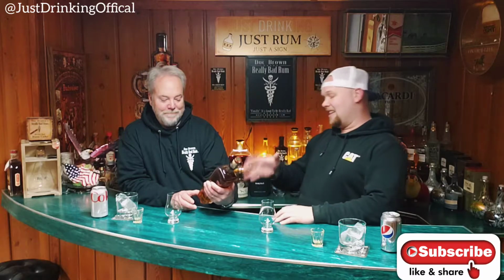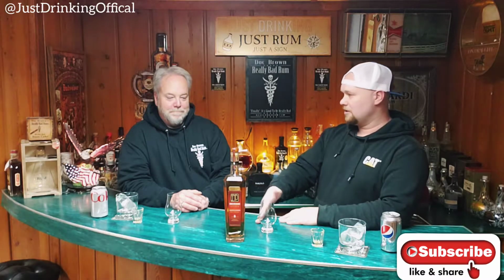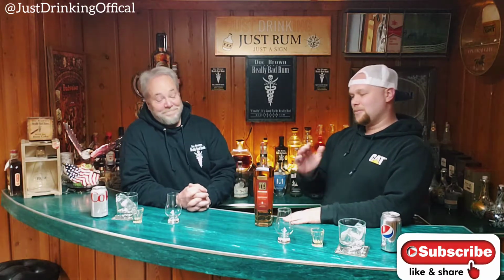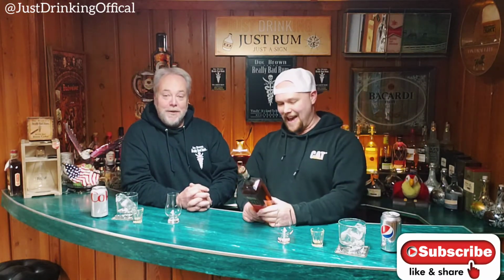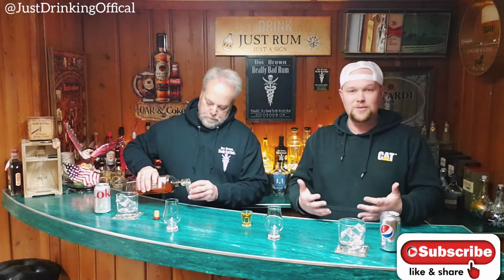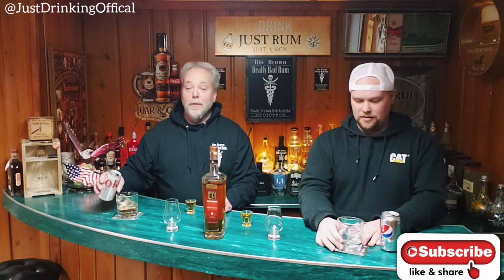Don Pancho Origenes Rum Review- Just Drinking- Robert & Roger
In this video we review Don Pancho Origenes Rum.

Make sure to comment any rums you might want to see on the show and let us know what you think... we hope you enjoy!

Our Ratings are strictly our own opinion and in no way determines the quality of the rum reviewed. We are here to share with you some insight to new rums for you to go out and try for yourself and (hopefully) share back with us your thoughts and opinions(on the rum😉). Here's to good rum and good times... cheers!

Just Drinking Rum reviews are for the every day backyard rum drinker.  We are just two guys who love trying new rums and want to share our tastes with the world. As we take a look at the looks smells and tastes of each rum, we do so as if we are drinking it in our own backyard. The mixed drink portion of the review is for the backyard rum drinker and done with only a single soda mixer (Pepsi- by Robert & Coke- by Roger) to ensure the value of our review is equal for all reviews. (Some exceptions will apply for certain rums)

*When consuming alcohol you must be of age that your country states by law. (Example: USA you must be 21 years old or older)

Just Drinking Rum Reviews... For the every day Rum drinker.